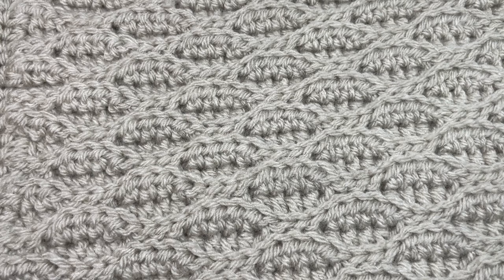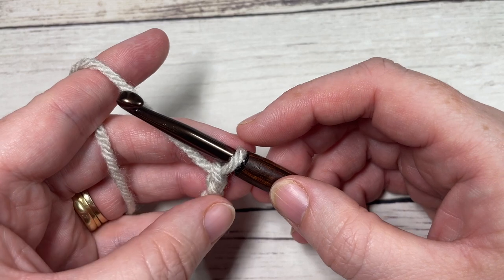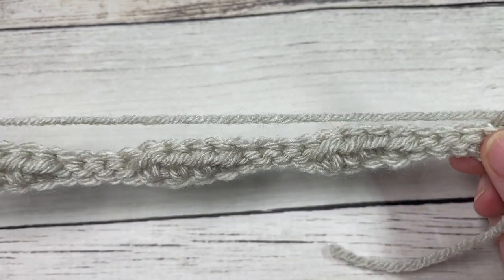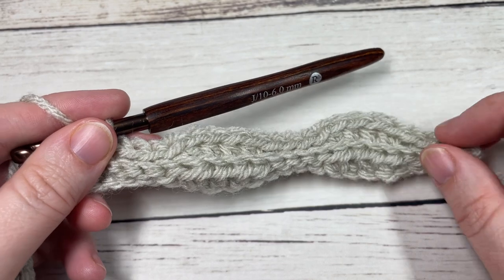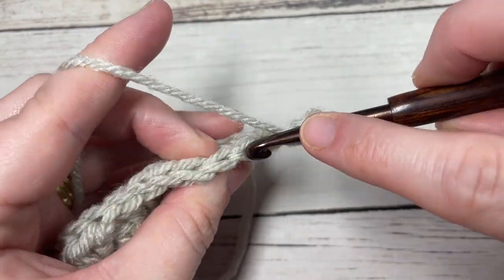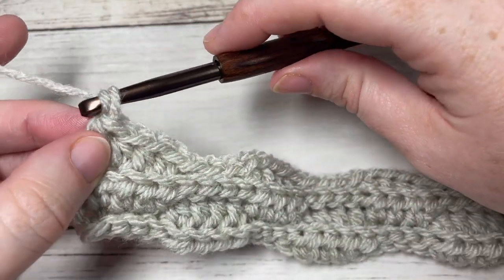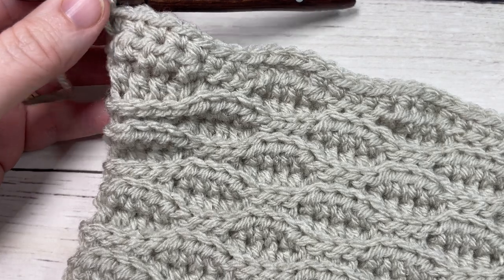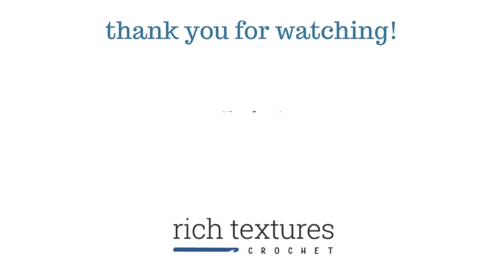Almond Afghan Square Crochet Pattern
The first of our crochet afghan squares today is worked in the beautiful Almond Ridges stitch. This stitch pattern is a favourite for many.  It features a beautiful texture and design that is fairly easy to work.  All you need to know for this pattern is the half double crochet, slip stitch and how to find and work into the back loop only.

A free written copy of this crochet pattern can be found

Gauge:  13 sts x 15 rows of Pattern = 4 inches

Yarn: Approximately 108 yards of Vanna's Choice® by Lion Brand Yarn® (%100 Acrylic; 3.5 oz/100 g; 170 yd/156 m) per square.

Sarah